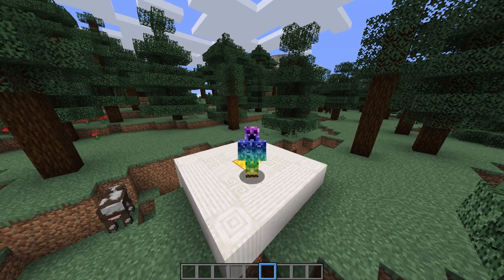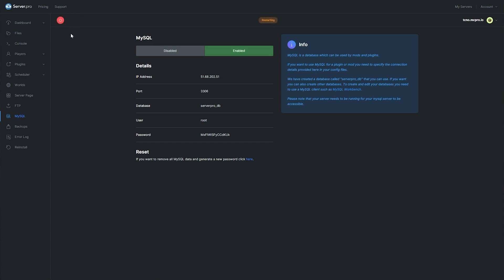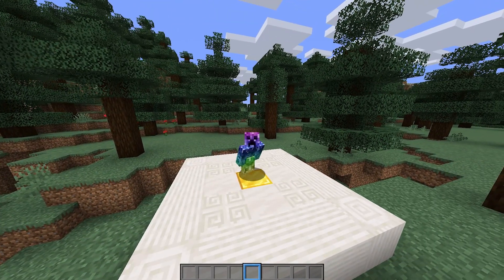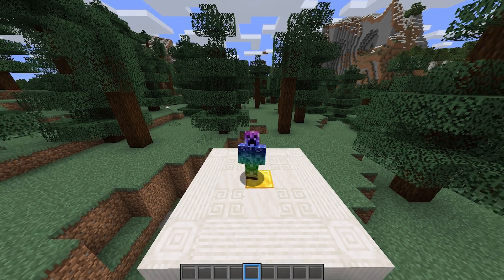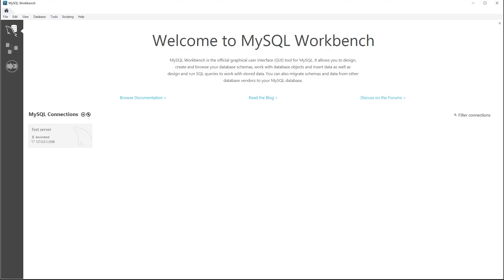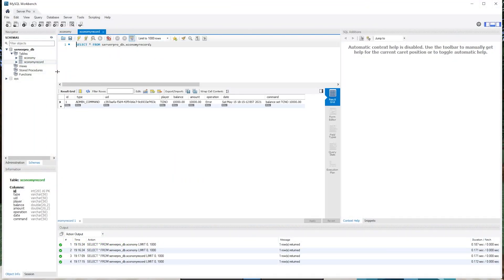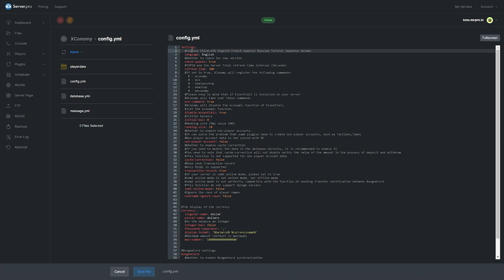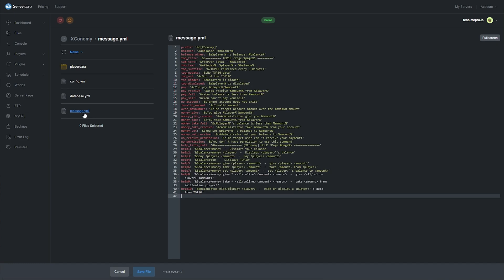How to Setup Xconomy Plugin (MySQL Included) - Minecraft Java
In this video, we show you how to set up XConomy on your Server.pro Minecraft server.

Timestamps:
0:09 - Installation
0:37 - SQL Setup
2:22 - Command Overview
3:06 - Admin Commands
4:36 - Using your database
6:22 - Configuration